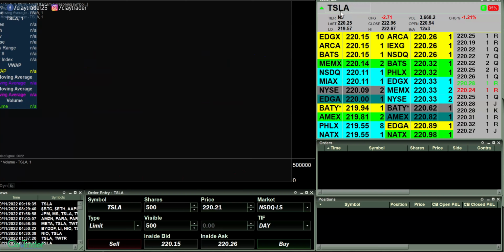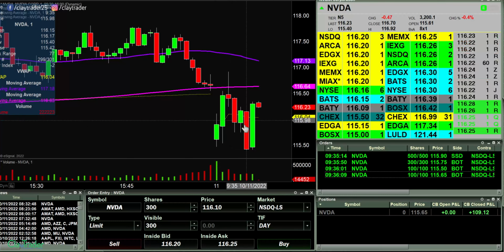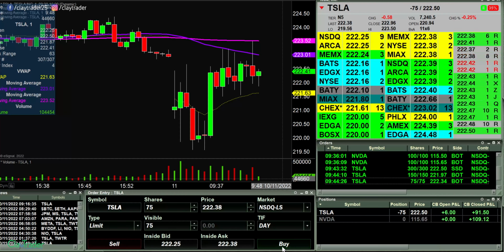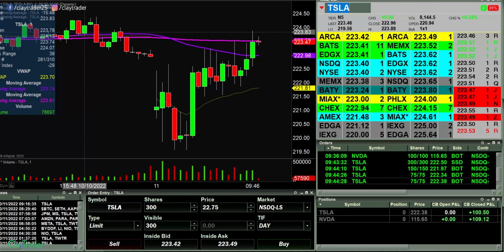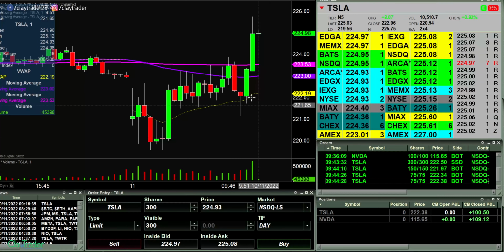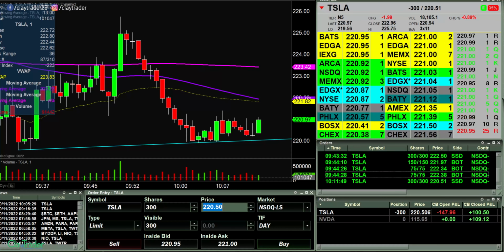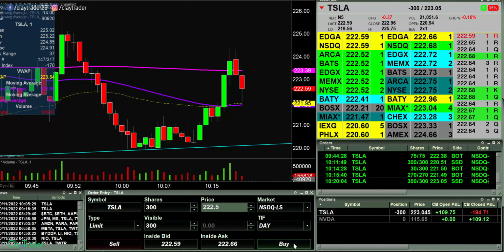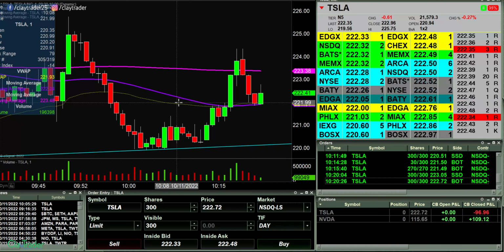[LIVE] Day Trading | Should I Have Been Done?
The one question you will face each and every day as a day trader is this: should I be done? It may not seem like an important question, but it is. If you are a beginner and just getting started, you need to realize that this is a “must have” question within any trading or investing strategy. Let me show you some of my personal day trading stock results that I captured, live, on video and you’ll see how this question comes into play. So… should I have been done? Let’s see what happens…